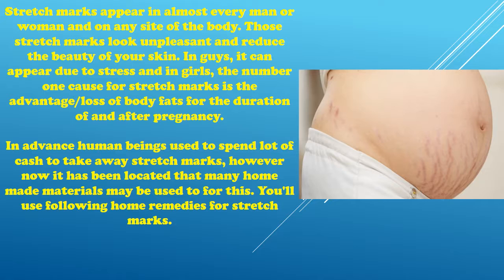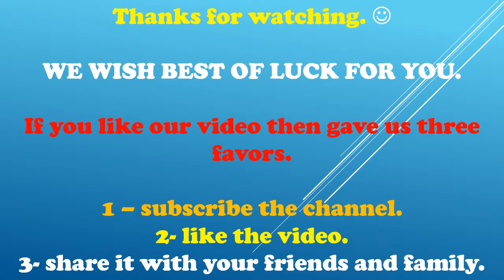Do you know Stretch marks can be cleaned easily - stretch marks clean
Stretch marks appear in almost every man or woman and on any site of the body. Those stretch marks look unpleasant and reduce the beauty of your skin. In guys, it can appear due to stress and in girls, the number one cause for stretch marks is the advantage/loss of body fats for the duration of and after pregnancy.

In advance human beings used to spend lot of cash to take away stretch marks, however now it has been located that many home made materials may be used to for this. You'll use following home remedies for stretch marks.

Exercise- exercising is a superb way to take away stretch marks. Exercise tightens your muscle mass, for this reason diminishing the stretch marks.

Consume protein vitamins are usually considered true for pores and skin. Meals containing vitamin c and nutrition k are much beneficial in treating stretch marks. Consuming citrus food can help to decrease those ugly stretch marks. Boom the intake of milk and different dairy products to cure the stretch marks.

Homemade creams-

home made lotions are the most secure and powerful in treating stretch marks. A combination of avocado, almond, aloe vera and jojoba with cocoa butter and chamomile oil is a really perfect cream to deal with stretch marks.

Massage therapy-

a good rub down given frequently with aromatic oils inclusive of lavender and olive oil also allows to reduce the stretch marks.

Herbal products-

gotu kola, neem, sandalwood, tulsi are a number of the natural products used drastically for the remedy of stretch marks.

Consuming zinc-

micronutrient zinc is an effective stretch marks healer. So meals rich in zinc along with seeds and nuts are correct remedies for stretch marks.